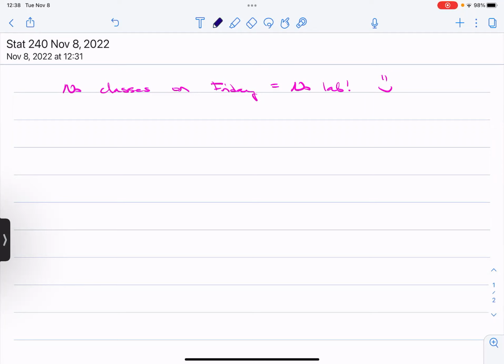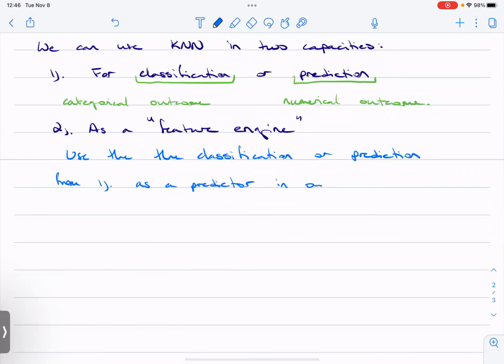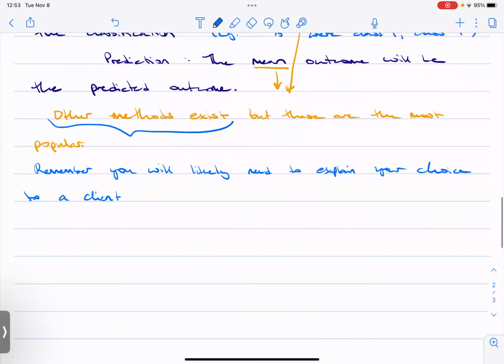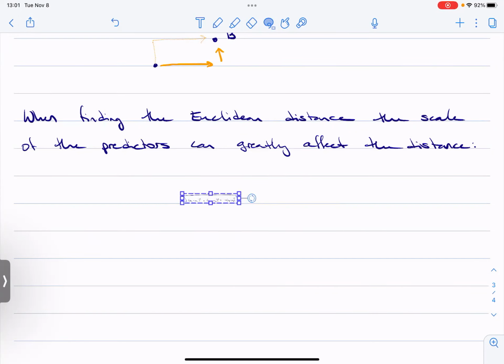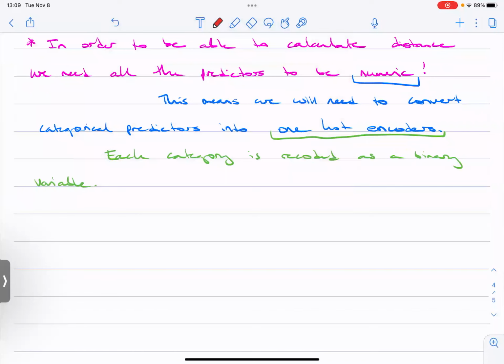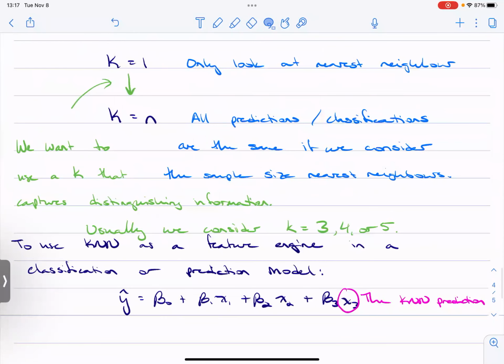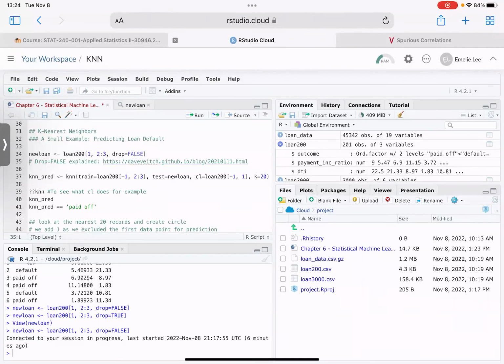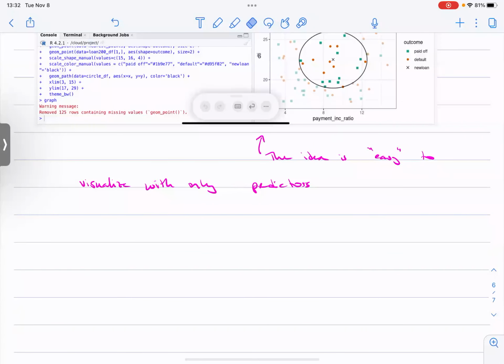Stat 240 Nov 8, 2022 (Chapter 6 Part 1)